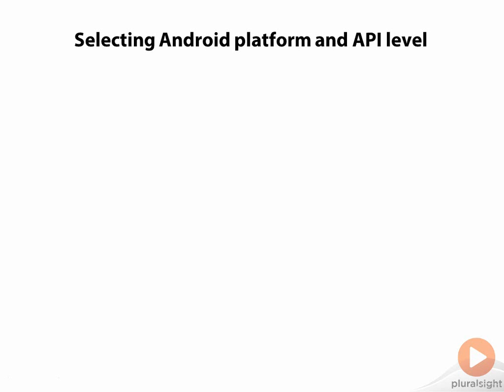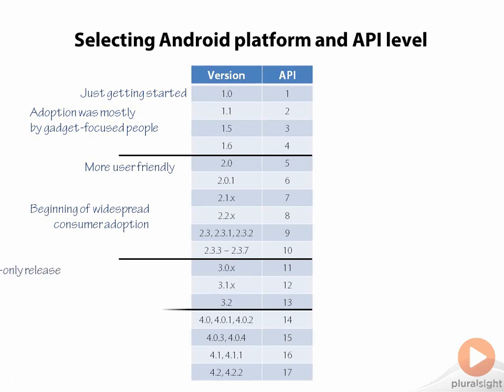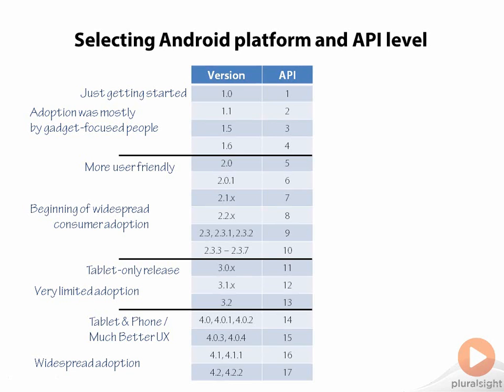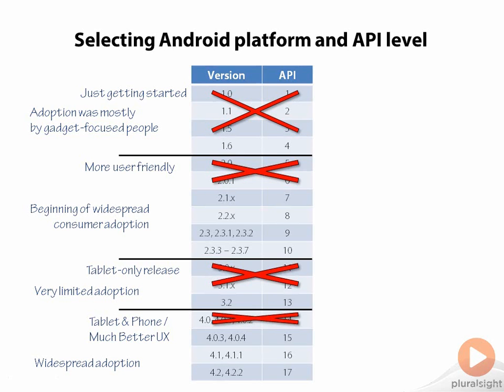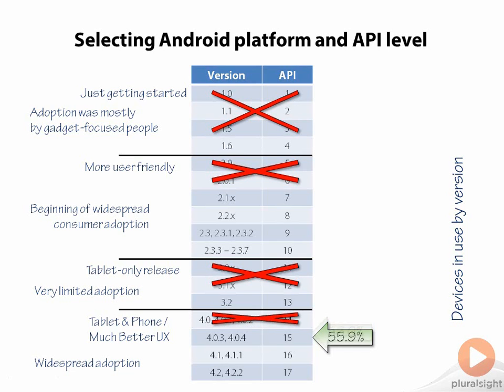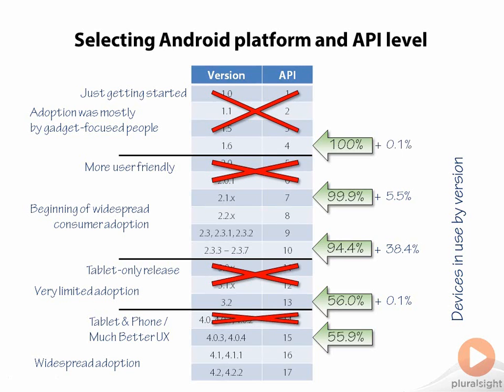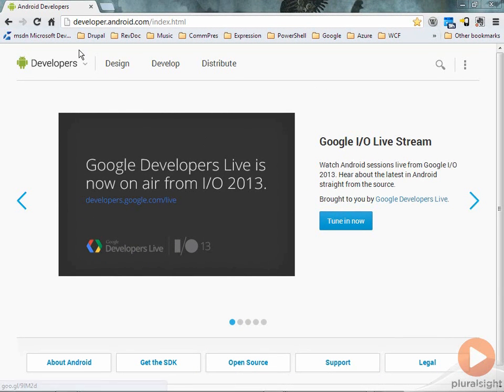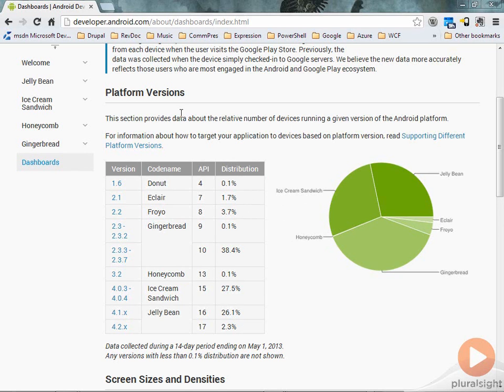07.Understanding Android Versioning 03 Selecting Android platform and API level